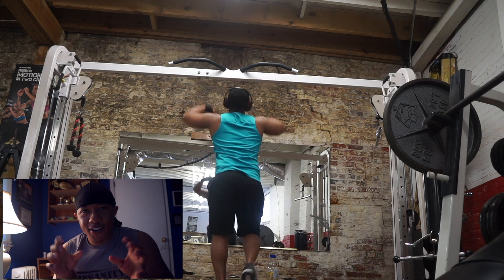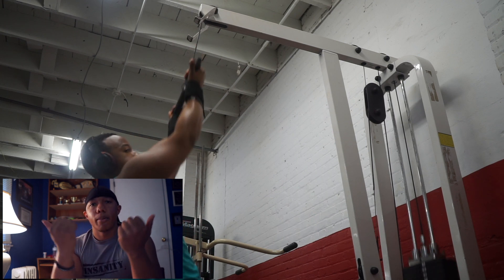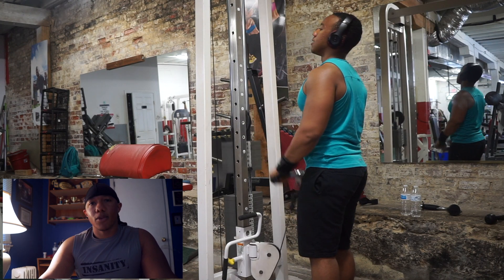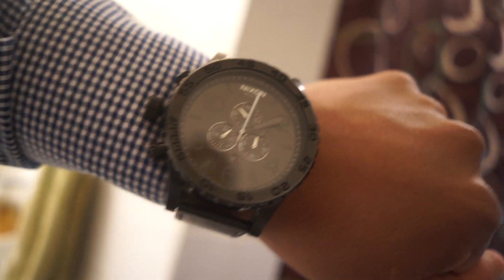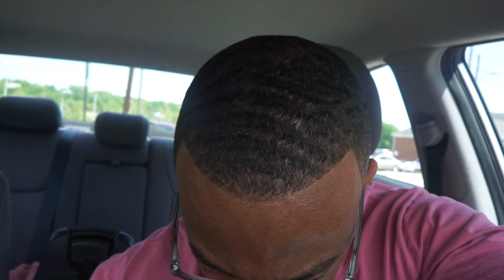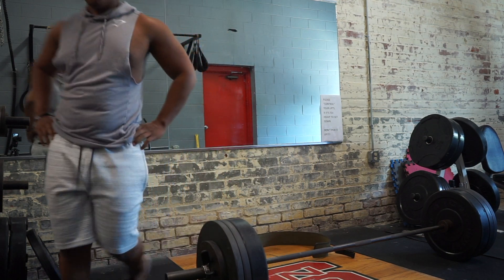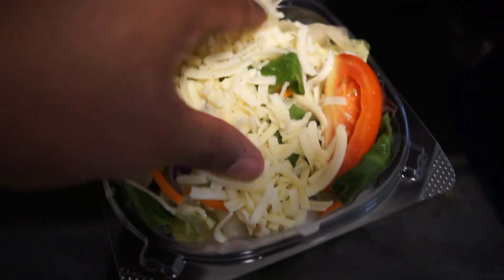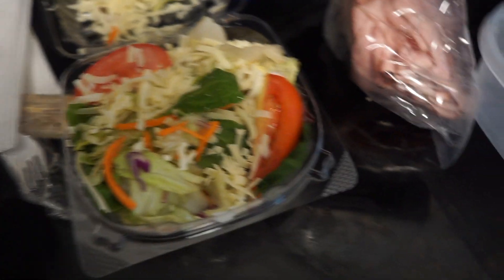A Day Gone Wrong | Summer Shredding Ep. 17